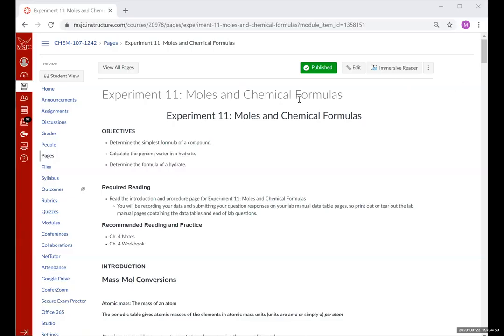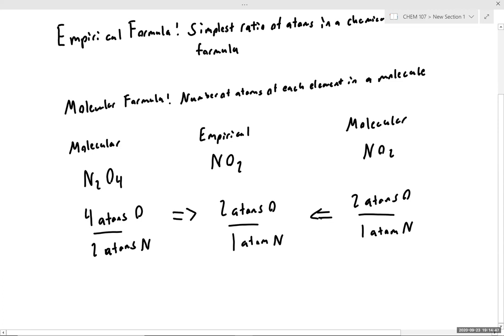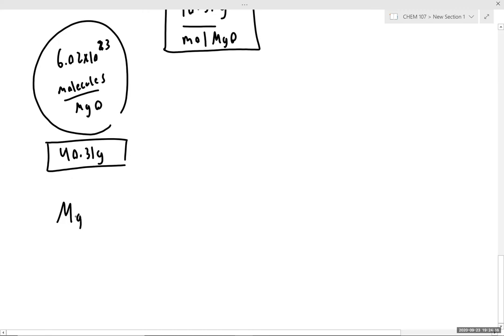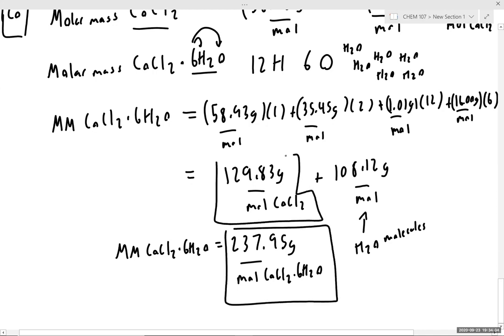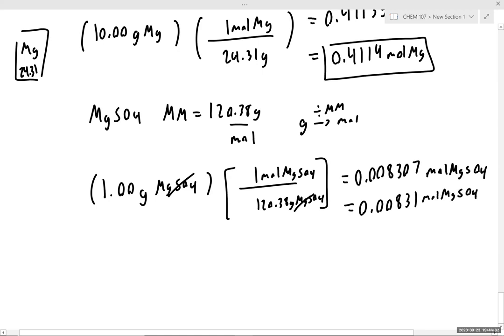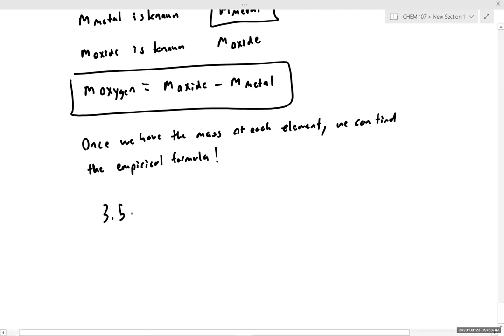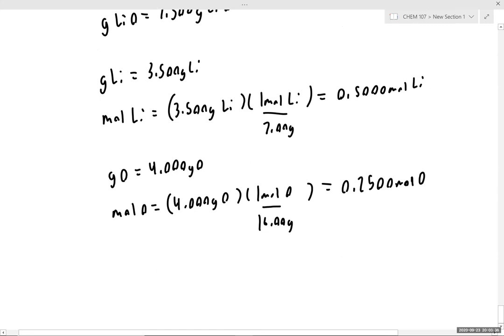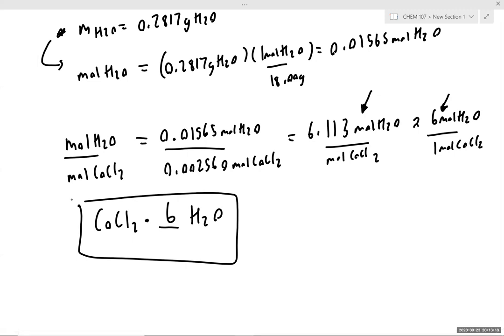CHEM 107 Lab Lecture Lab 11 Moles and Chemical Formulas